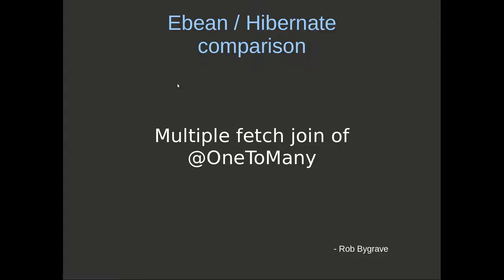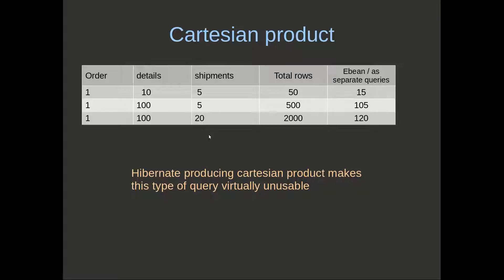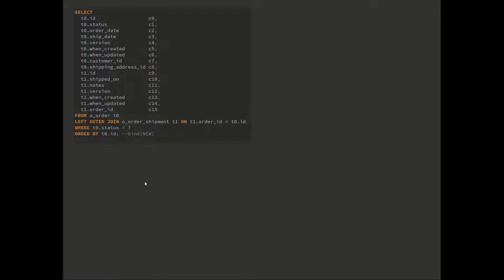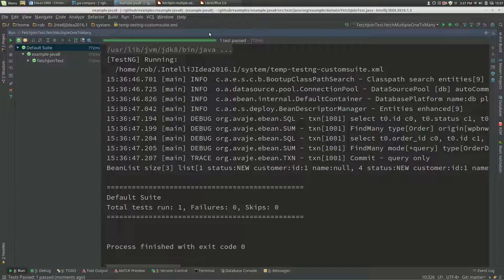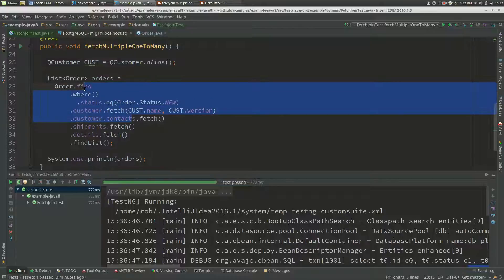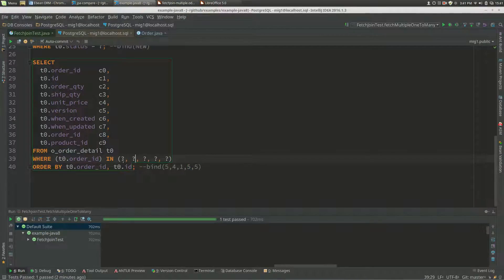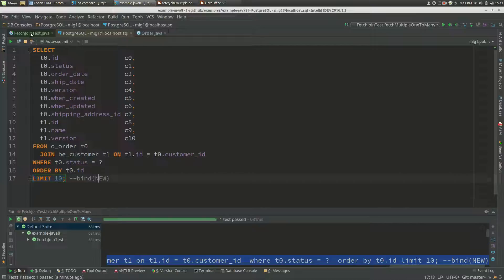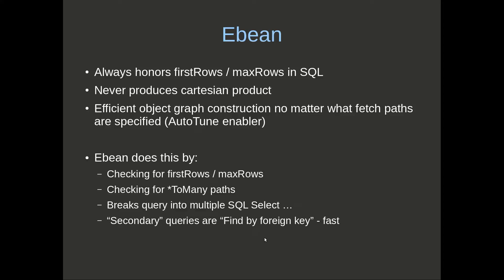Ebean ORM - Multiple fetch of @OneToMany - Comparison with Hibernate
When fetching multiple @OneToMany the approach of Hibernate and Ebean differs significantly.  This looks at the difference and how Ebean never generates SQL cartesian product.